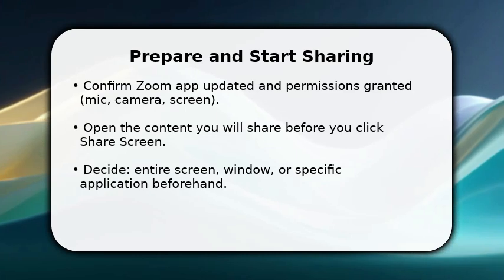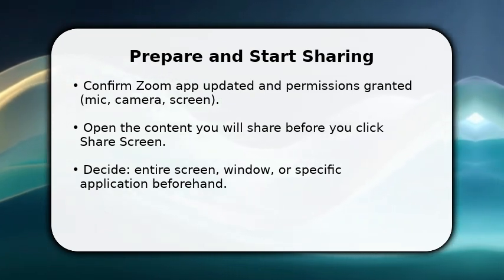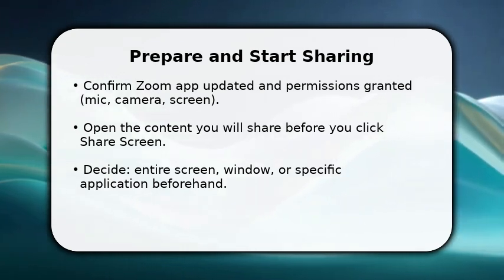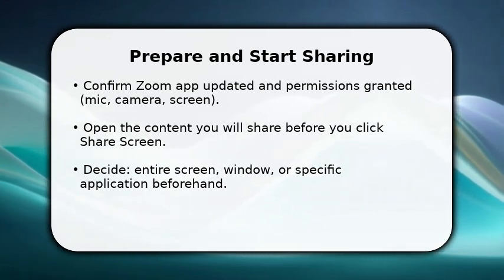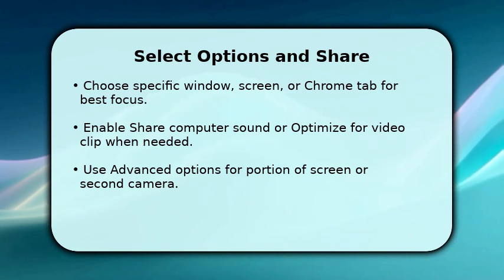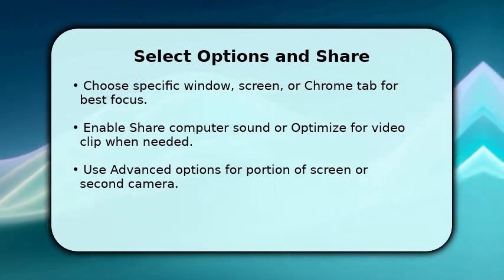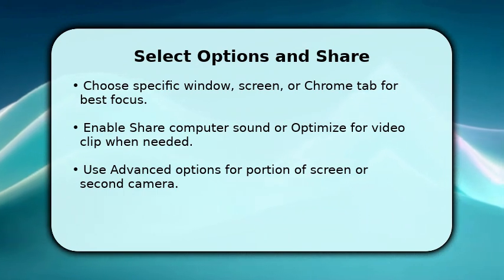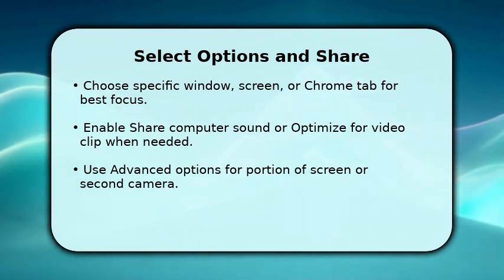How to Do Screen Sharing in Zoom Meeting (updated)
Learn the step-bythy process of screen sharing during a Zoom meeting with our latest tutorial. Master presentations and collaborative tasks efficiently, ensuring your virtual meetings are productive and engaging.